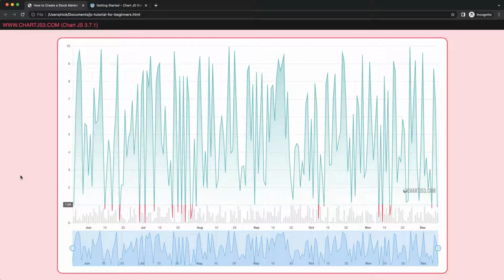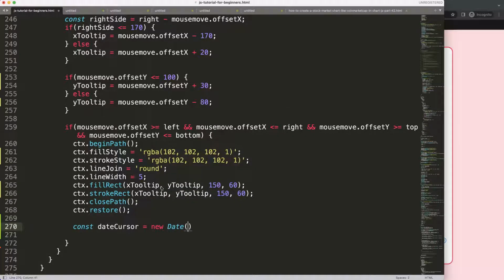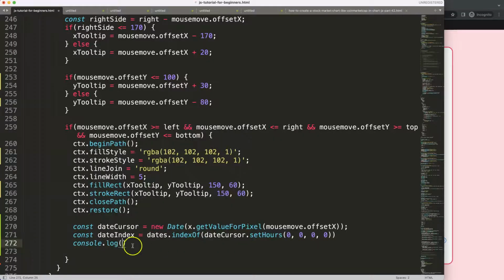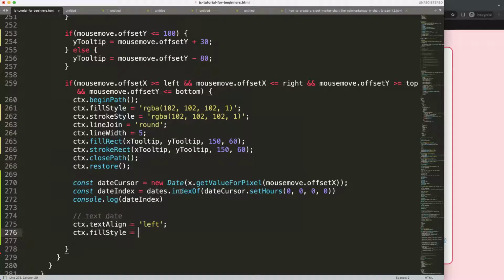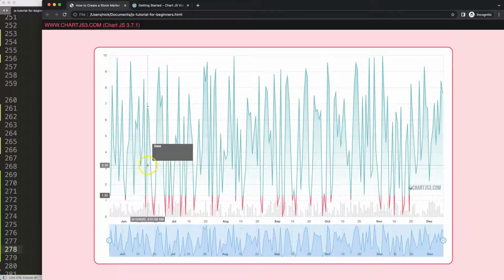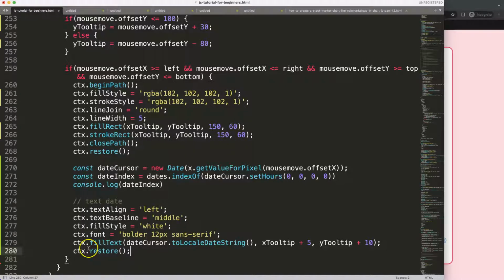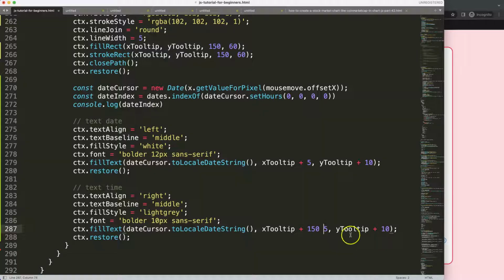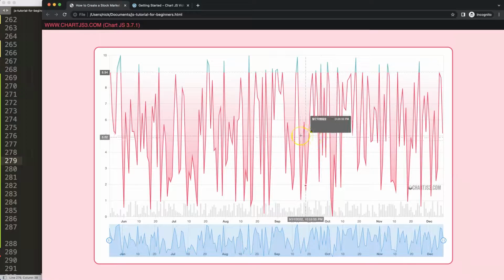How to Create a Stock Market Chart Like Coinmarketcap in Chart JS Part 43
▬ Materials/References  ▬▬▬▬▬▬▬▬▬▬

Chart JS Dashboard Series:
👍 Most Liked Video Series:

▬ About Us  ▬▬▬▬▬▬▬▬▬▬▬▬